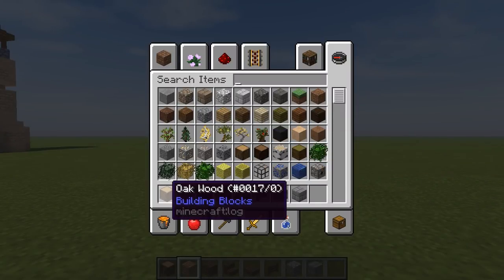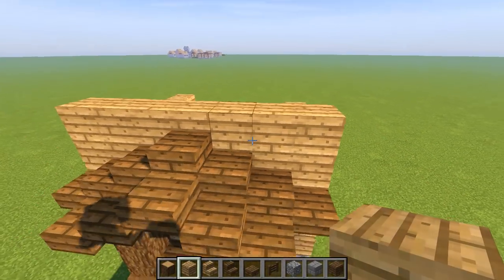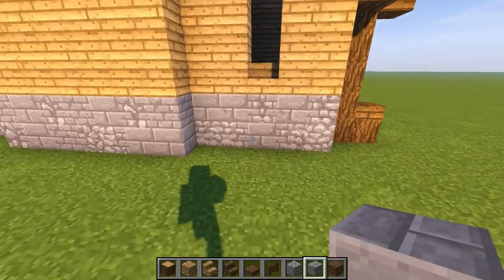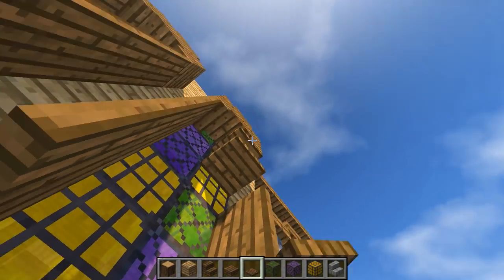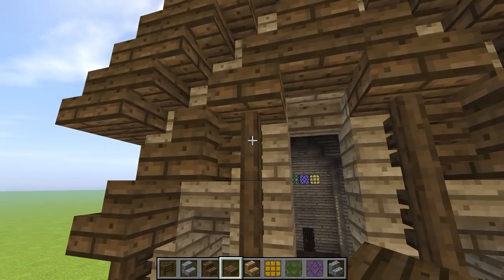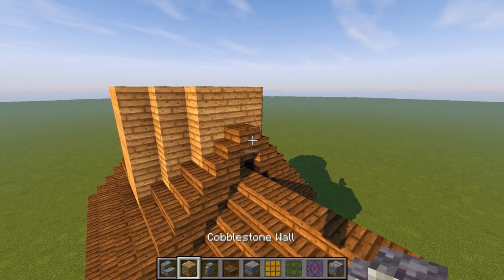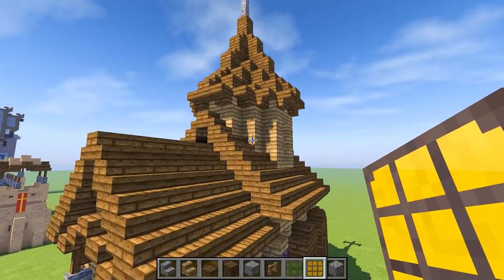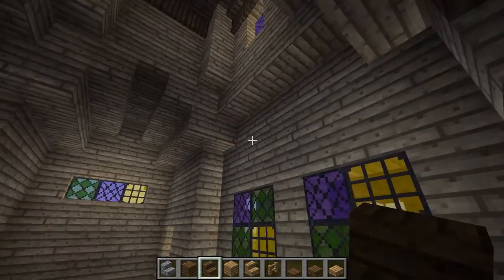Minecraft - Building with Sausage - Small Chapel [Minecraft Tutorial]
Today we're building a Small Chapel!!

Intro Clip